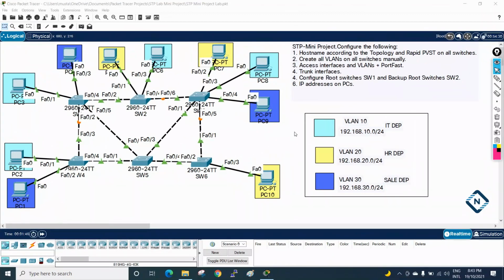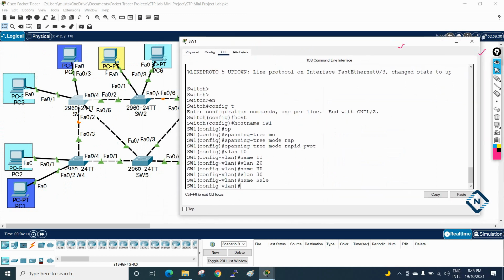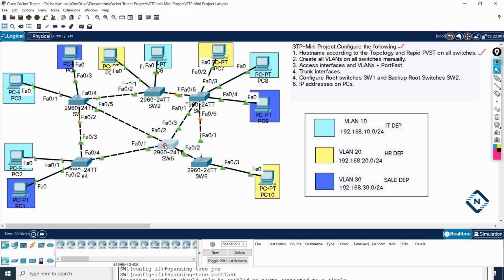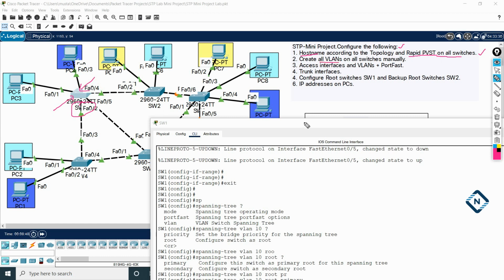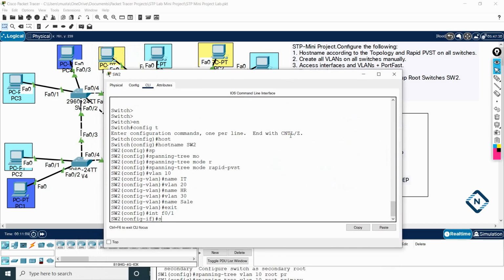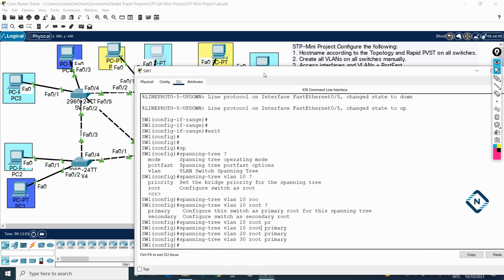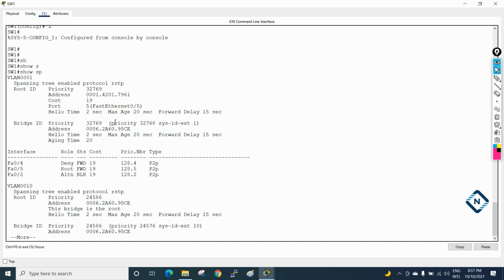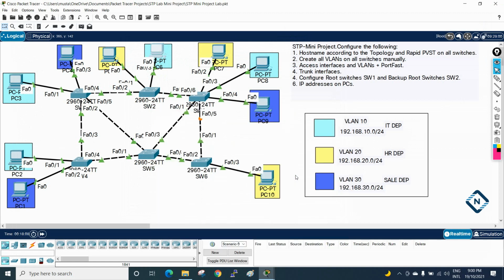STP Mini Project Part 2 | CISCO Packet Tracer | Video # 26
Hello Everyone,

In this video we are going to discuss STP Mini Project Part 2 | CISCO Packet Tracer .
Thanks.

About us:
Thanks